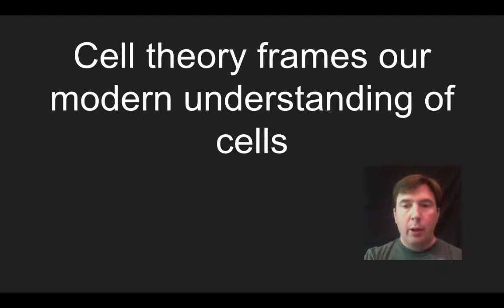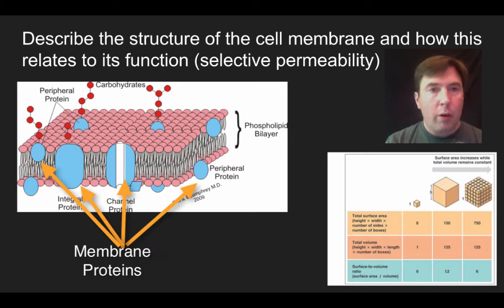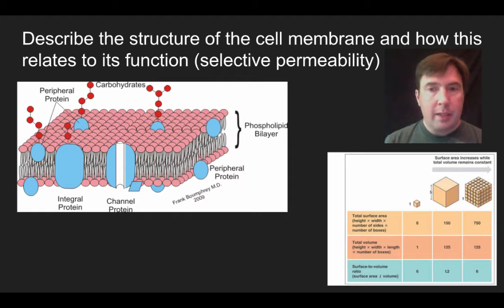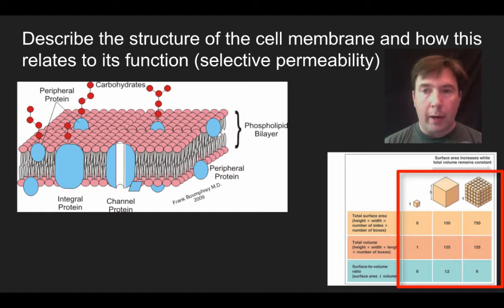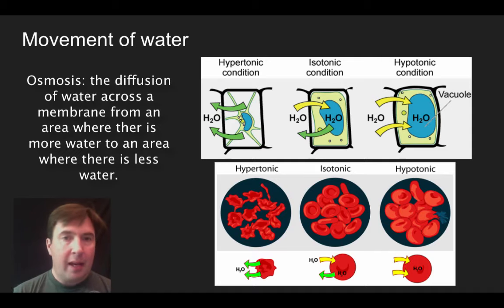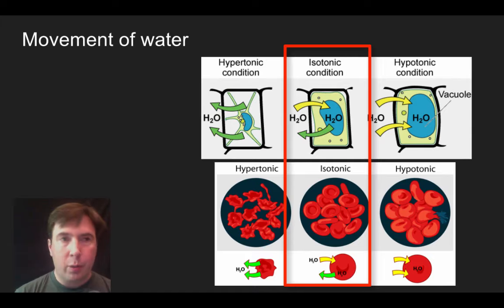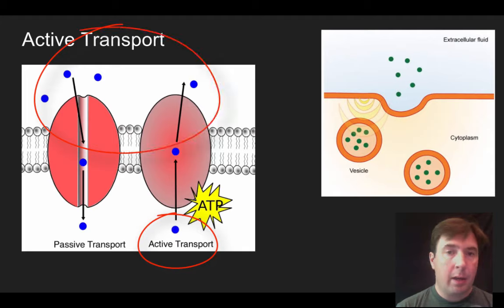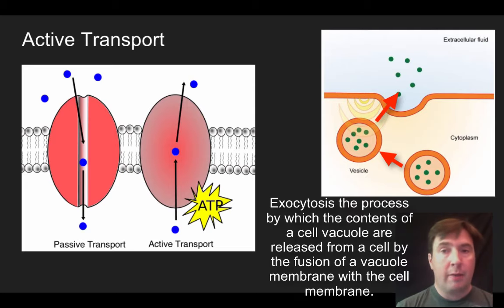Membranes & Transport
Describe the structure of the cell membrane and how this relates to its function (selective permeability)
- Phospholipid bilayer
- Role of proteins (channels, receptors, and surface markers)
- Why are cells small?
- Explain the process of diffusion
- Contrast simple and facilitated diffusion
- Describe the process of osmosis and explain how this allows cells to maintain water balance
- isotonic, hypotonic, and hypertonic solutions
- Compare and contrast active and passive transport
- Compare exocytosis and endocytosis